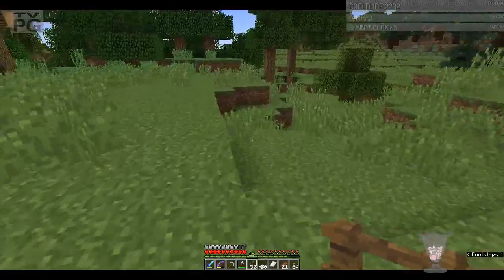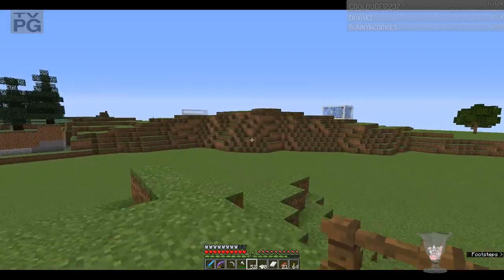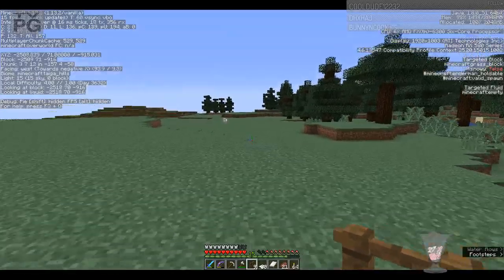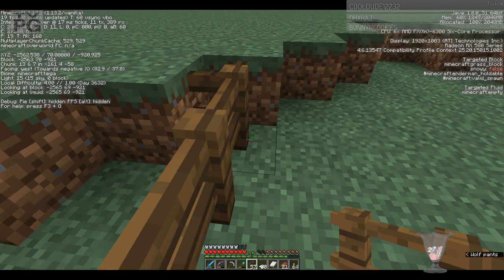Preparations for the Wall - Minecraft - Vanilla SSP Part 2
In this stream:

We start the outline of the new boundry wall and start making interior bridges and stairs.

This is my Single Player Survival Completest Playthough.

Getting all the achievements one at a time. Collecting all the things in the game!  It's not hording if it is a goal!

Minecraft is a sandbox video game.  The creative and building aspects of Minecraft allow players to build with a variety of different cubes in a 3D generated world. Other activities in the game include exploration, resource gathering, crafting, and combat.

Minecraft: Java Edition (originally referred to as PC Edition). Current version 1.13.2 and will be updated as full versions become available.